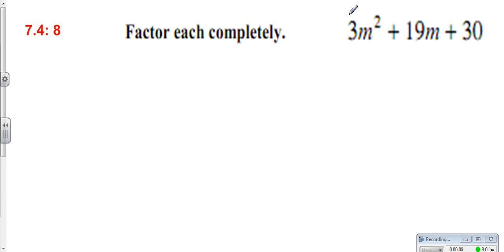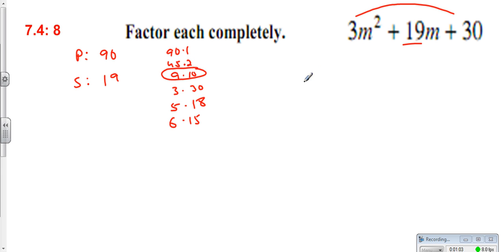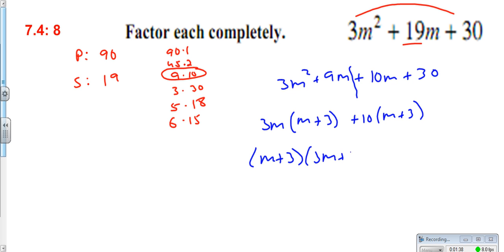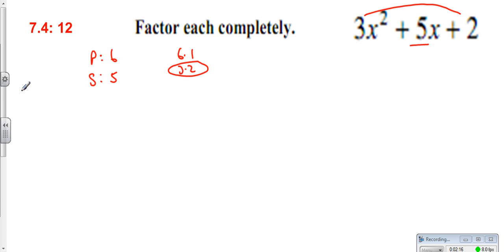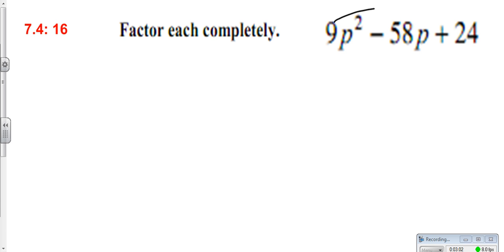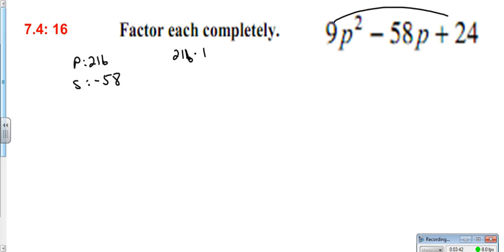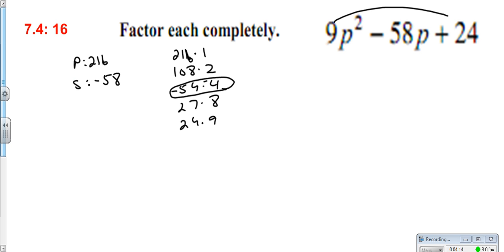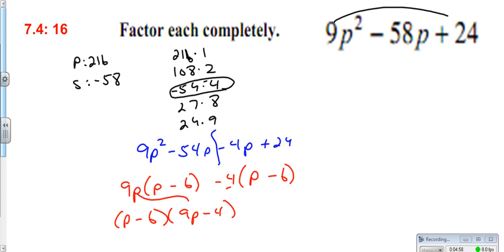A1 L7.4 HWQ.avi